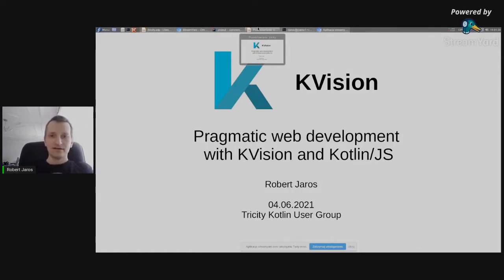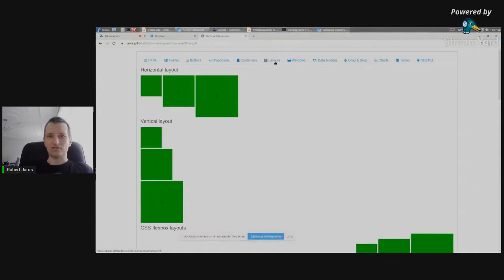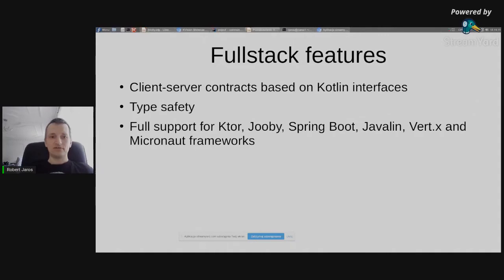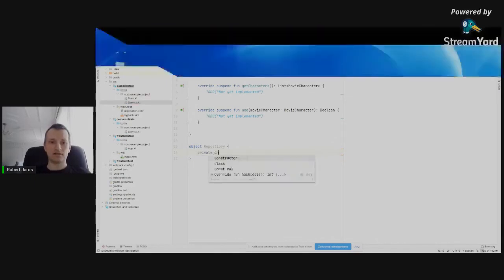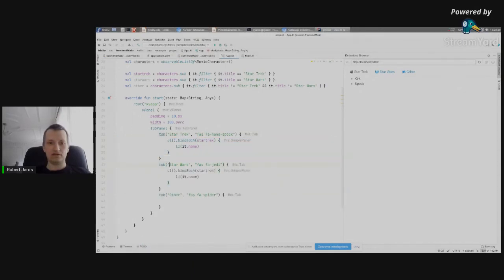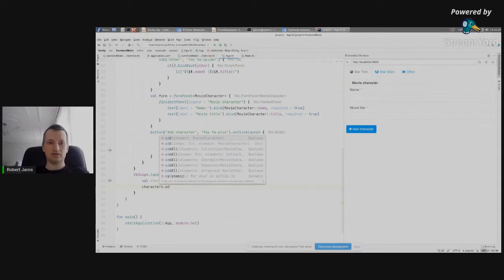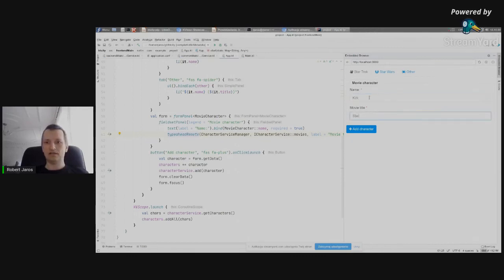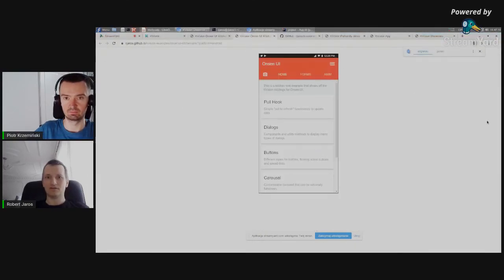[TKUG #3] Robert Jaros, "Pragmatic web development with KVision and Kotlin/JS"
Are you not satisfied with your web development tools? Tired of JavaScript and overwhelmed by its ecosystem? Are you looking for better solutions to your everyday problems? I've created KVision framework for people like you (and me!). I'd like to show you how to build modern web applications with a Kotlin language in a truly pragmatic way. Discover new possibilities.